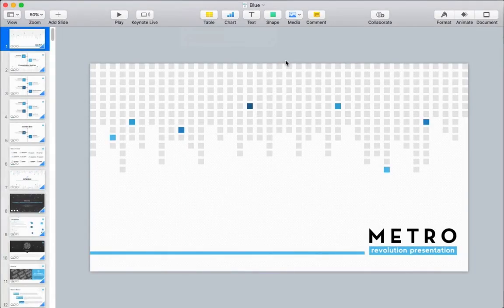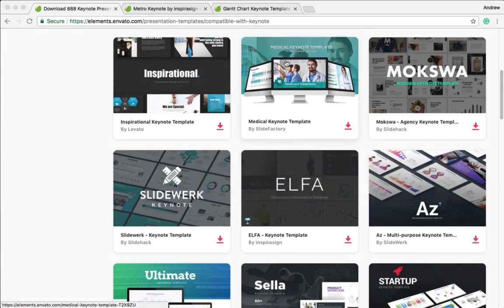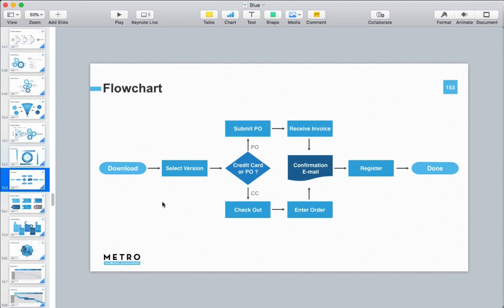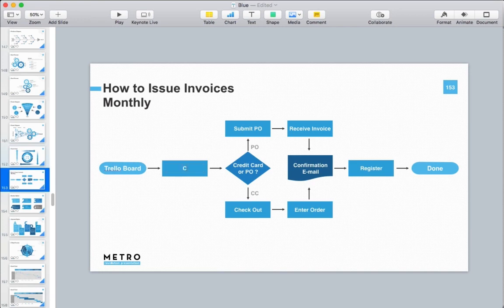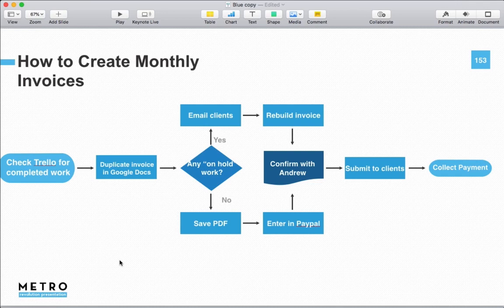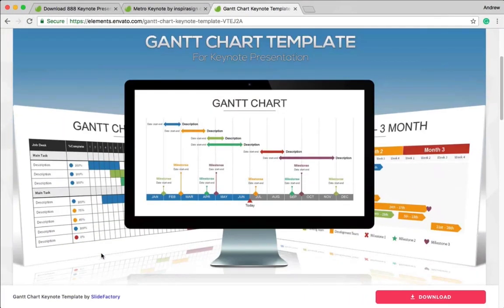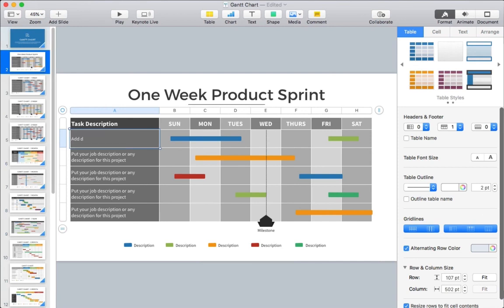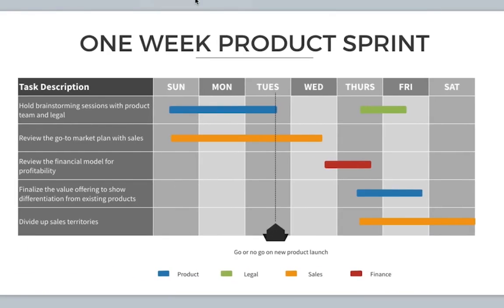How to Make Flowcharts and Gantt Charts in Keynote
Any time that you're designing an illustration of a process or project, it helps if you can illustrate the steps with graphics. In this tutorial, you'll learn how to make a flowchart in Keynote. We'll also cover Keynote Gantt charts. These are two variants of charts that can illustrate even the most complex process or project. You'll see how you take built Envato Elements templates and add your own details to them to rapidly create your own process diagrams.

A flowchart is designed to show how the steps in a process fit together. For logical thinkers, it's helpful to take a complicated process and break it down into steps that showcase how the parts of that process fit together. A Keynote flowchart can be as simple as a series of boxes that are linked together with arrows.

Gantt charts are a slight twist on flowcharts because they can show multiple steps of a process co-existing at the same time. While a flowchart illustrates a simple set of interconnected steps, Gantt charts allow for multiple steps running side-by-side, which is true to form for practically any project.

You could spend a ton of time drawing in the shapes and diagrams to build a flow chart or Gantt chart from scratch. Or, you could use a pre-built Apple Keynote theme that includes a flowchart or Gantt chart that you can drop your details into.
For more detailed instructions, study the steps in our written tutorial on creating flowcharts and Gantt charts: